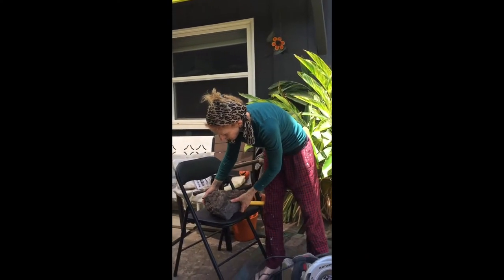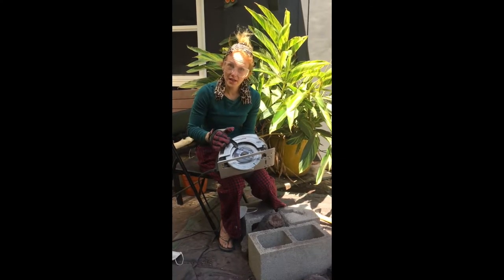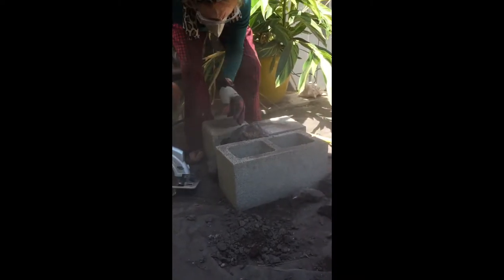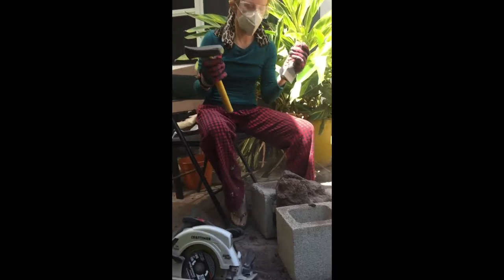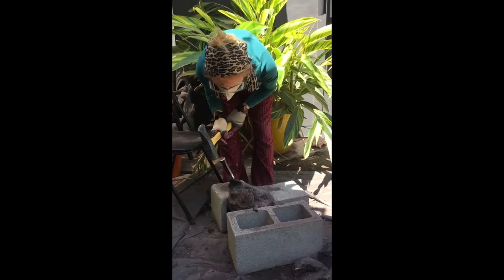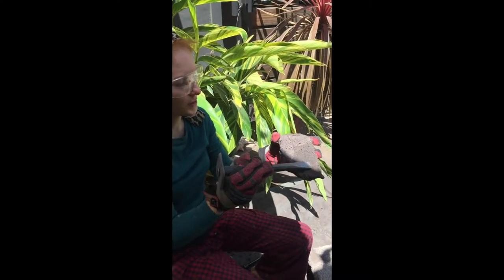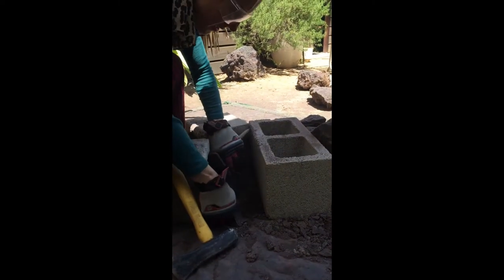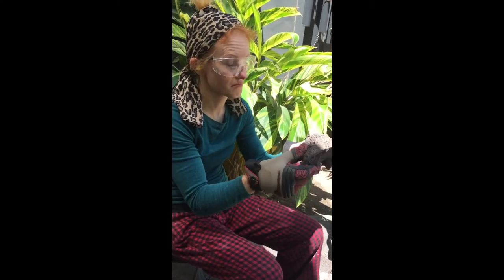DIY LAVA ROCK VENEER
Check out how we created our own custom and natural rock veneer out of lava rocks from a local stone yard. It is very cost effective and fun to work with. The application is forgiving so you do not have to be a pro. It made our backyard tiki wall extra cool with a vintage flare. Check out other fun projects and crafts on my blog - jenspajamaprojects.com